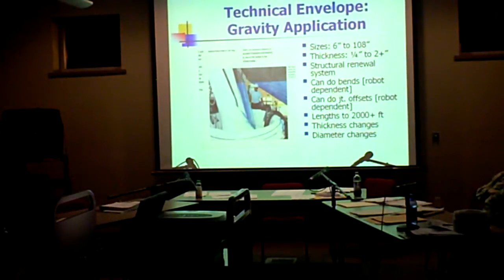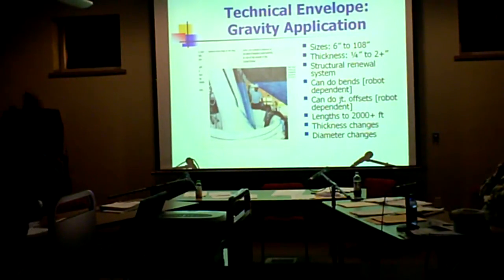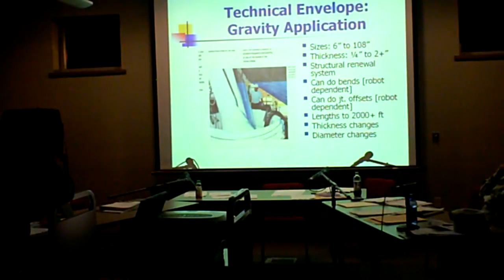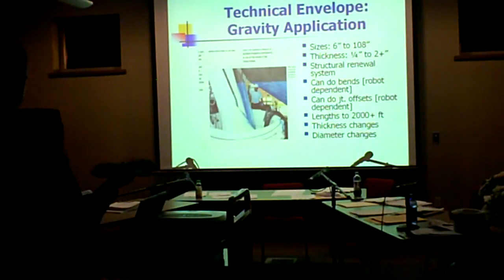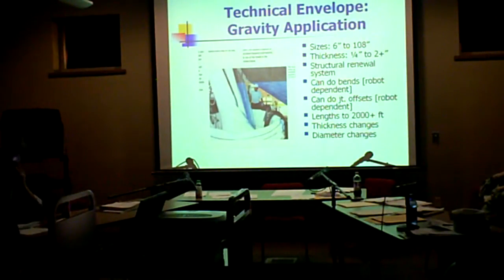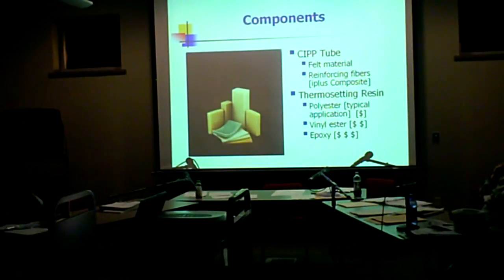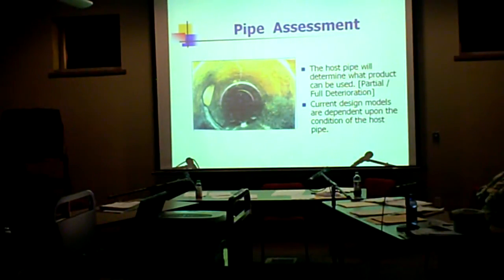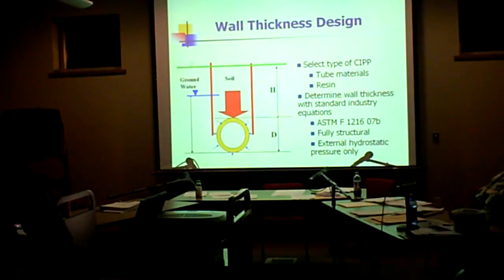(Part 5 of 13) October 19, 2009 Kalona, IA City Council Meeting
(Part 5 of 13) Kalona, IA City Council Meeting (October 19, 2009)

Councilors Present:

Jerry Kauffman, Mayor
Ken Herington
David Bentley
David Kempf
Steve Lafaurie

Councilors Absent:

Claudine Miller-Zahradnek

City Administration Present:

Ryan Schlabaugh, City Administrator
Karen Christner, City Clerk

City Administration Absent:

(none)